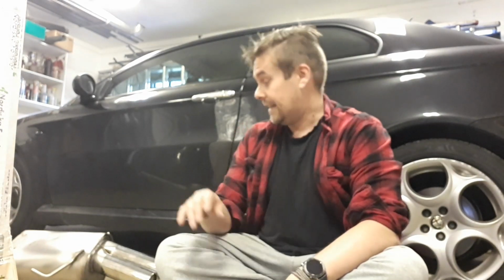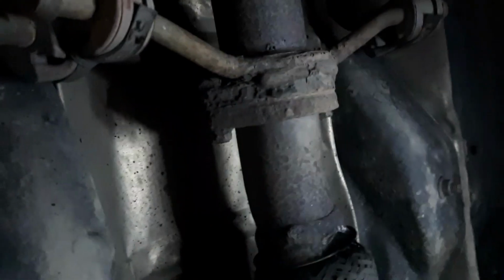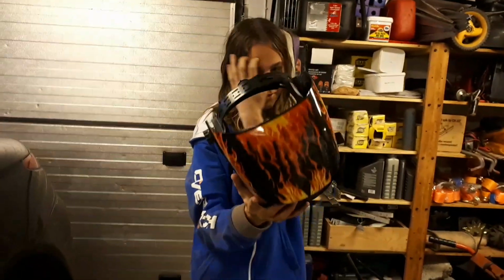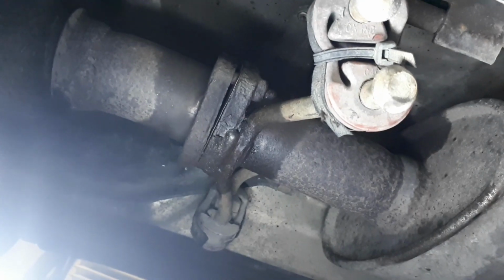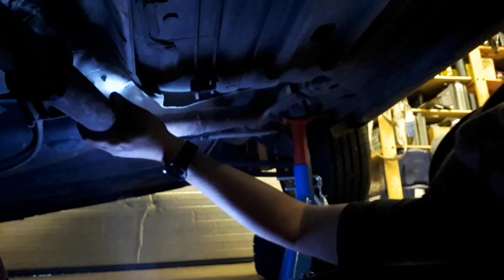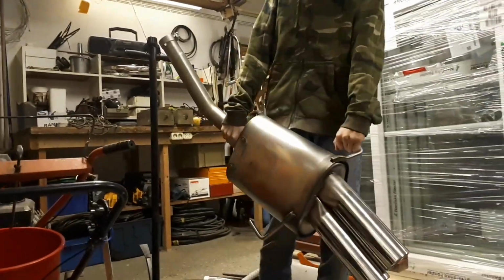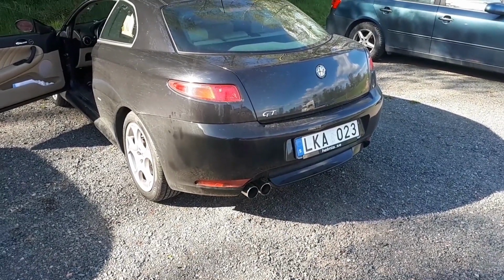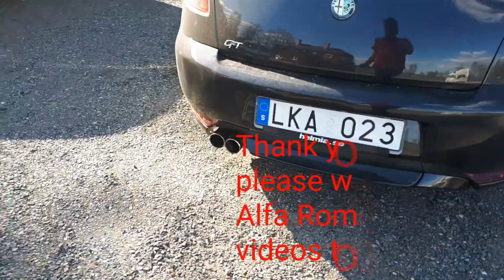Alfa Romeo GT project: Finally, I am installing my new Ragazzon sport exhaust!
My son Joseph and I spent a Sunday evening installing a Ragazzon 2×80 mm exhaust. We removed the central silencer and choose a straight pipe all the way to the tail silencer. A full 5 hours of sweat and confusion. 🤣